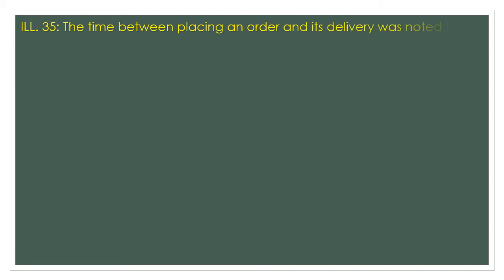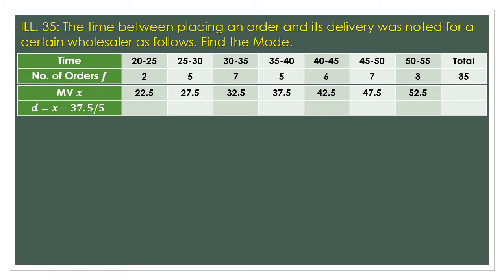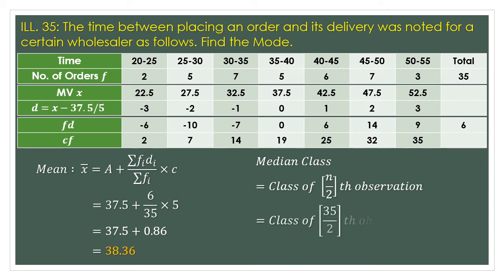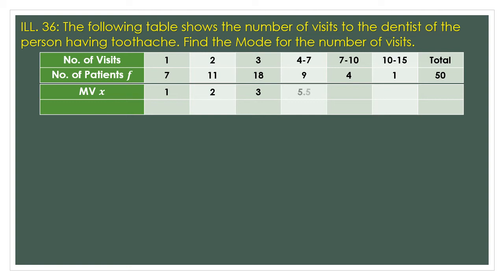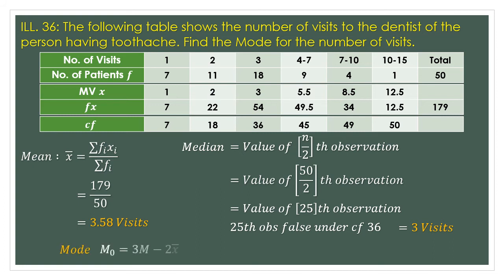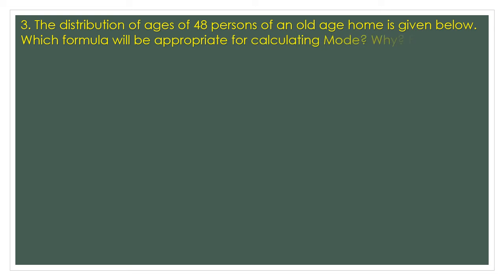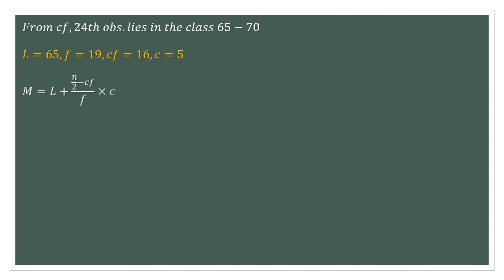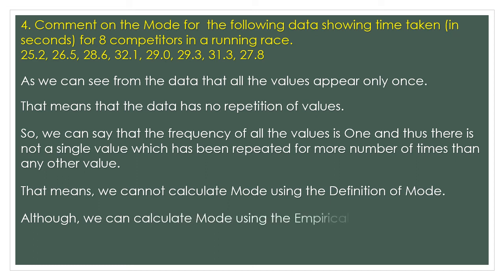CLASS 11 STATISTICS EM CHAPTER 3.16 ILL 35-36 EX 3.5 Q 1-4 BY VITAN SIR